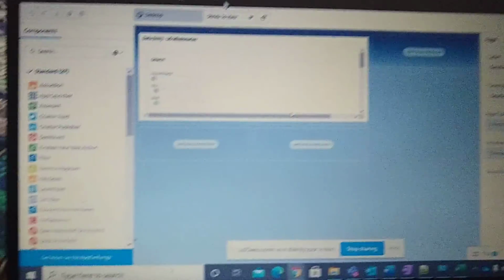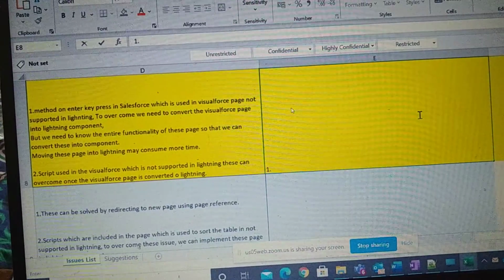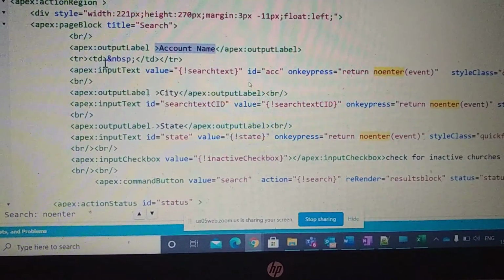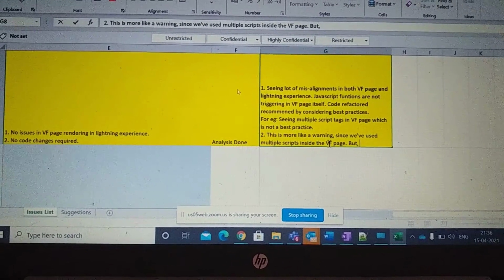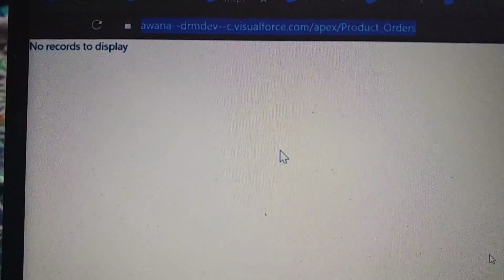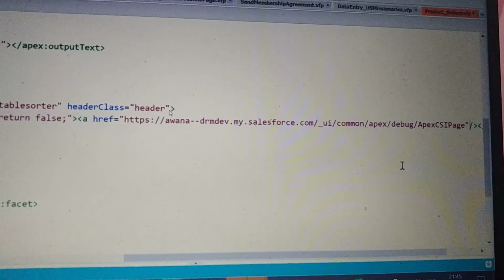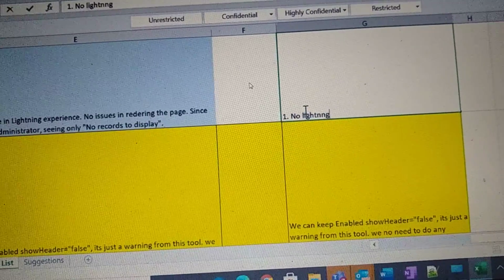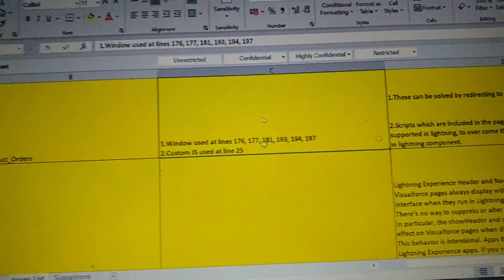#2@RealTime-lightning migration project issue discussion/VL Infotech